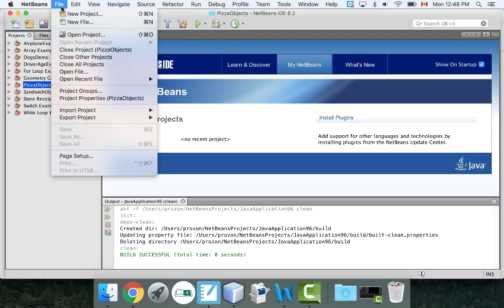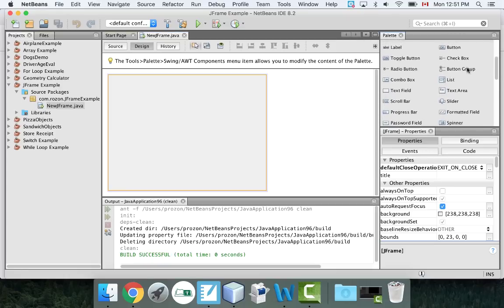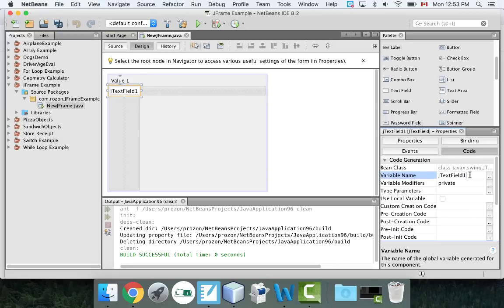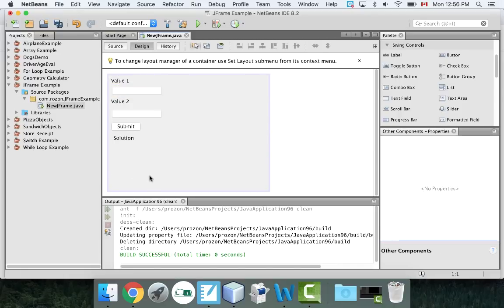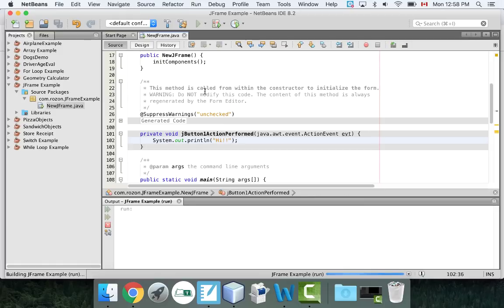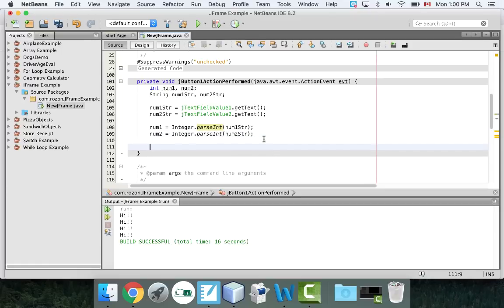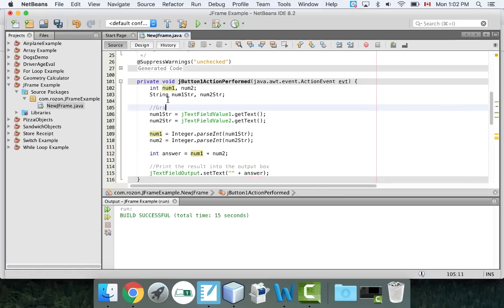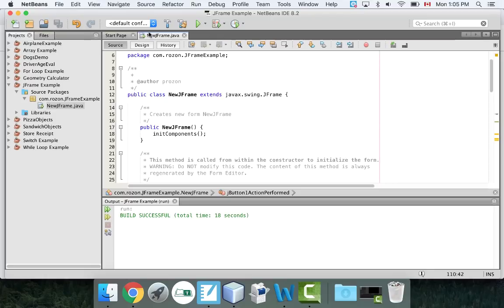JFrames in Java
This tutorial will demonstrate how to create a JFrame using Netbeans. It will use the drag and drop features of the JFrame form in order to make a simple calculator that will add two numbers together.